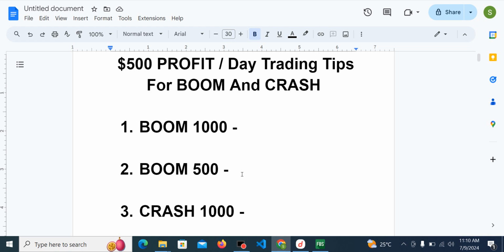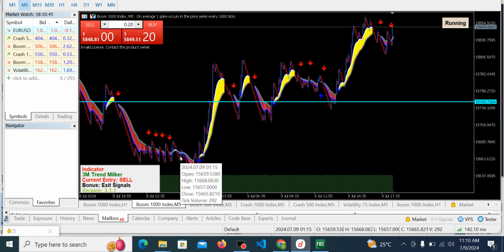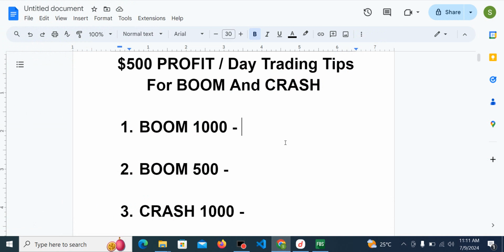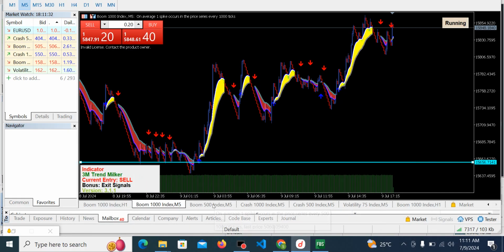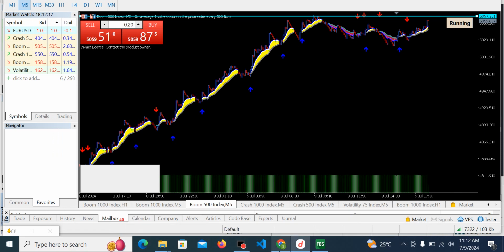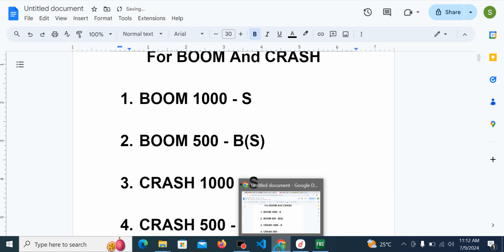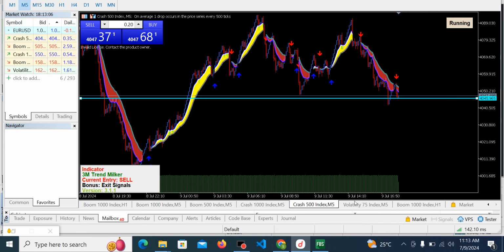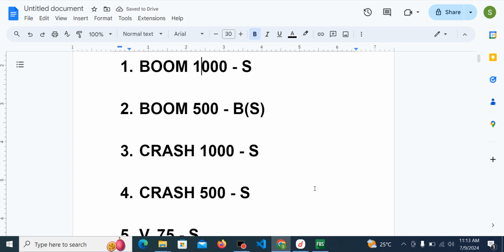🔴 MAKE $500 TRADING BOOM AND CRASH Vol. 952